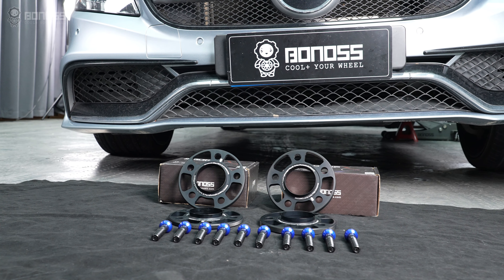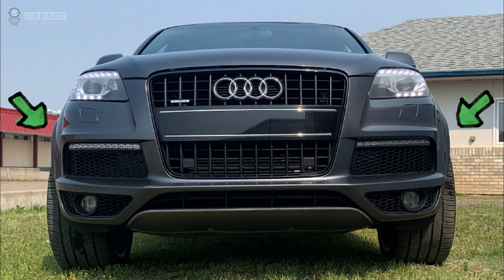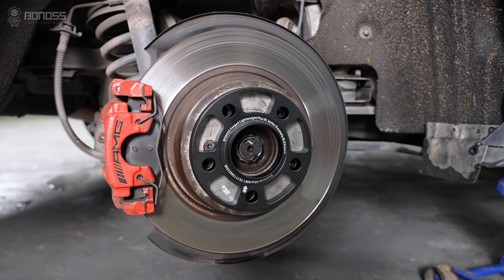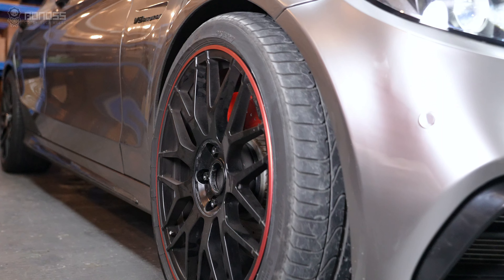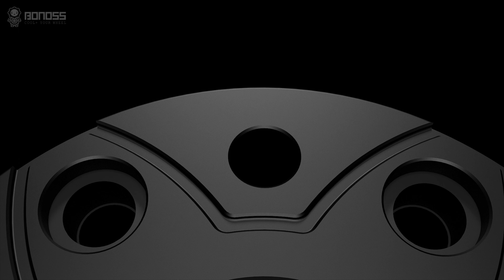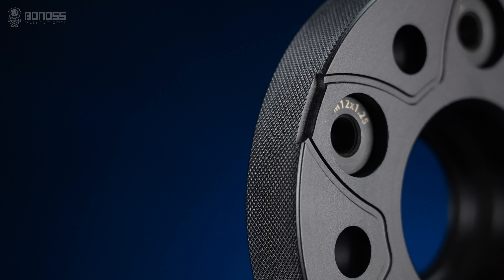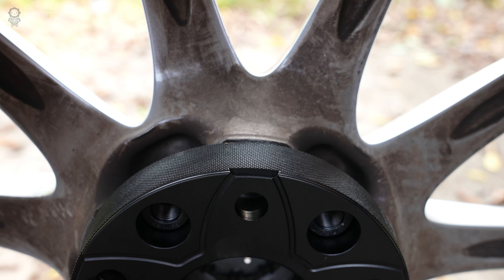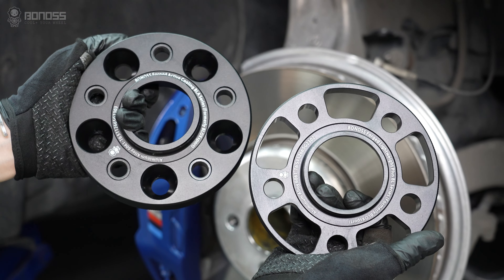Do Wheel Spacers Really Make A Difference? - BONOSS BL/BLA Series Wheel Spacers Guide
The wheel spacers are a kind of wheel upgrade accessory that has now become a common practice among many car modification lovers. If the offset is not ideal, a set of wheel spacers can fix the wrong offset. They can also improve the stability, handling, and overall appearance of the. The first difference is that the stance of the will be wider. After fitting wheel spacers you can move the wheels further away from the suspension. This increases the track width. As the track width increases, the Jeep Wrangler's performance tends to become more stable, and handling usually improves as well. The lateral grip of the tires is also improved. With these wheel spacers, you can feel more comfortable when cornering.

📄Information:
Product:
BONOSS Forged Lightweight Plus Wheel Spacers & BONOSS Forged Grade 12.9 Extended Wheel Bolts (formerly bloxsport)
BONOSS Forged Active Cooling Wheel Spacers